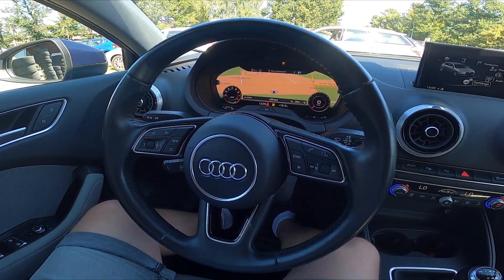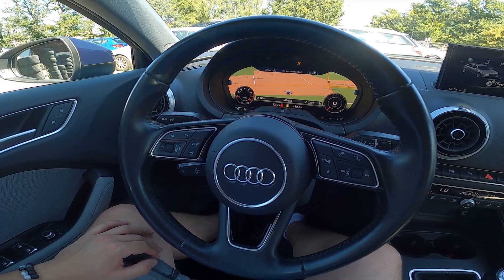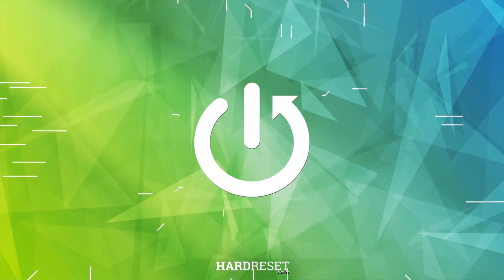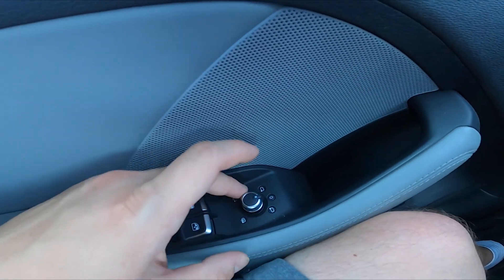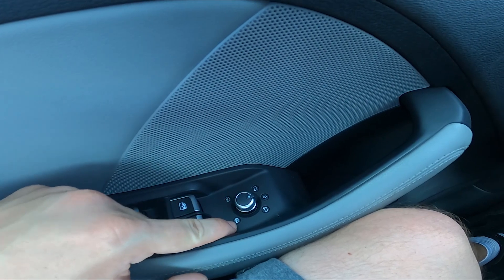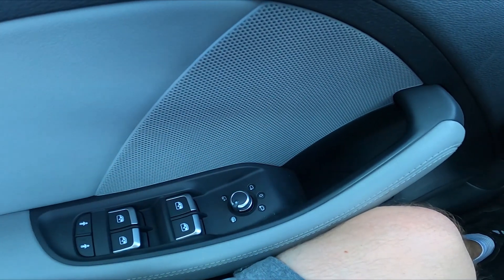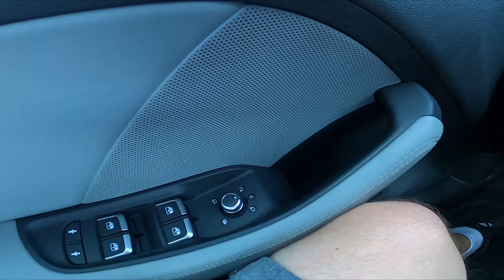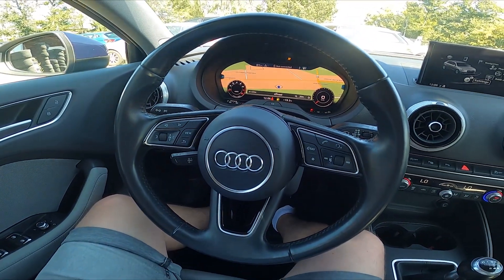How to Enable or Disable Side Rear View Mirrors Heating in AUDI A3 8V ( 2012 – 2020 )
Find out more info about AUDI A3 8V ( 2012 – 2020 ) :
Would You like to know how to Enable or Disable Side Rear View Mirrors Heating in AUDI A3 8V? Thanks to this function in Your car You'll never have to manually defrost the Side Mirrors of Your car again. Follow the video above to learn how to Turn the Side Mirrors Heating On or Off in AUDI A3 8V!

How to Enable Side Rear View Mirrors Heating? How to Disable Side Mirrors Heating?

Years of Production:

2012, 2013, 2014, 2015, 2016, 2017, 2018, 2019, 2020

Series:

Hatchback 3d (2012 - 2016)     S3 Sportback 5d Facelifting (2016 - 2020)
Limousine (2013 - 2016)            Limousine Facelifting (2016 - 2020)
S3 Limousine (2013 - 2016)      Sportback E-Tron 5d Facelifting (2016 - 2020)
S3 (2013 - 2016)                          Sportback 5d Facelifting (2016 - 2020)
Sportback 5d (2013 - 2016)       RS3 Limousine Facelifting (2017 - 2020)
S3 Sportback (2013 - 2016)       RS3 Sportback Facelifting (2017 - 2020)
Sportback e-tron (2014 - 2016) S3 Limousine Facelifting (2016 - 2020)
Cabriolet (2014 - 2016)               RS 3 Sportback (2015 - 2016)
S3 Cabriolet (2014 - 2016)